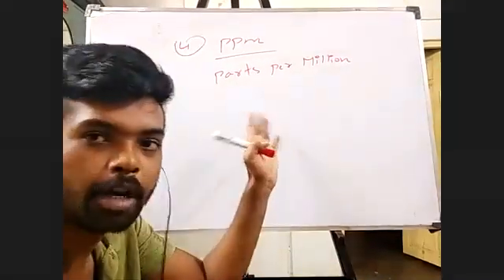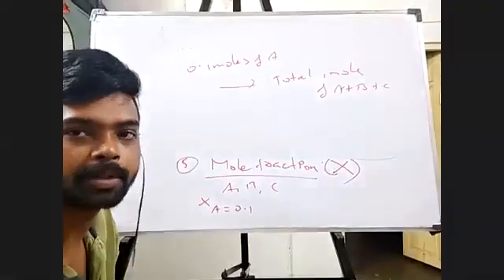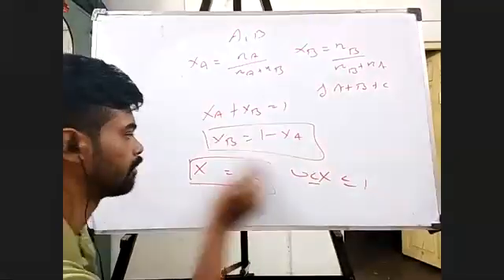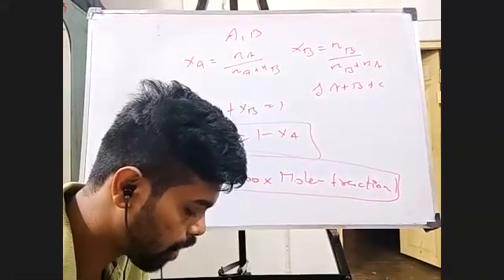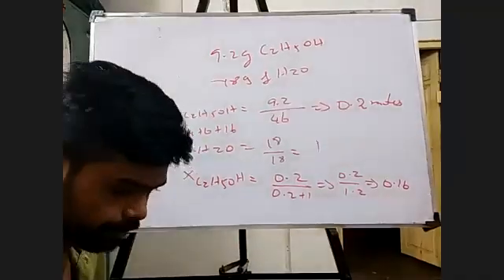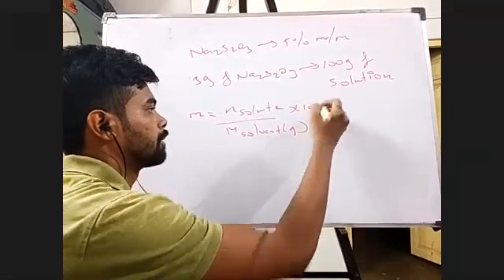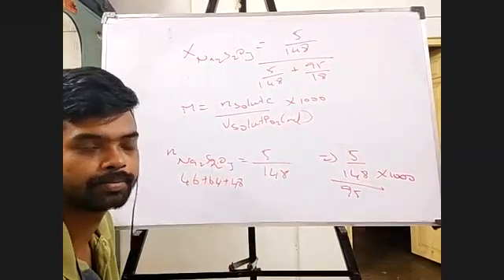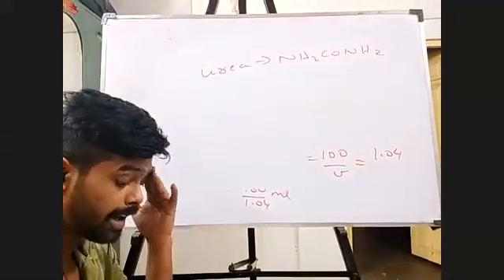XI Chemistry - Day 4 - 8th June 2020